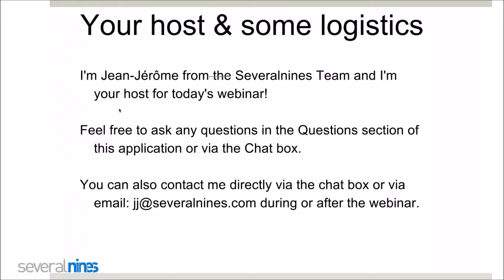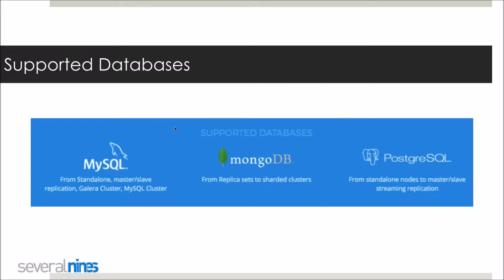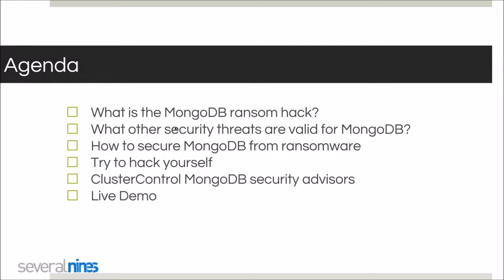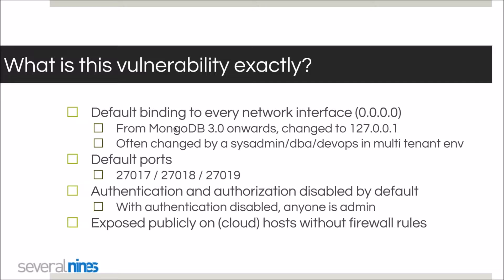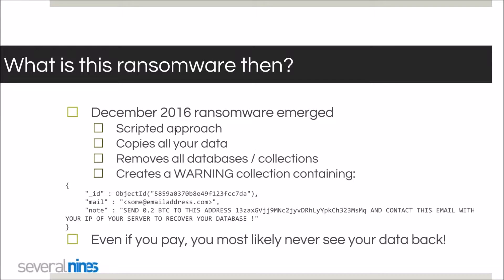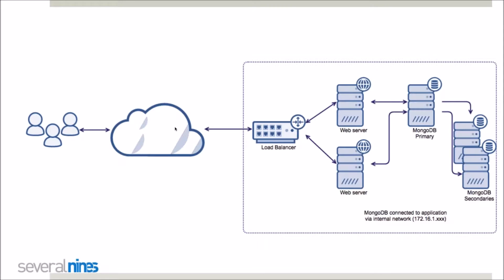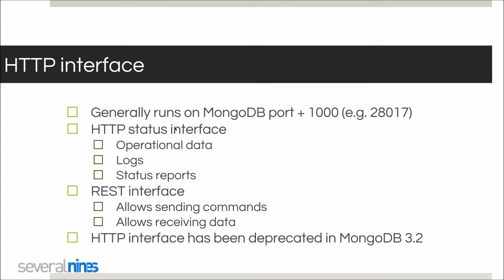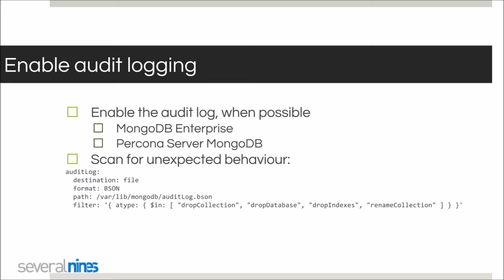Webinar replay: How to Secure MongoDB with ClusterControl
Watch the replay of our webinar on “How to secure MongoDB with ClusterControl” and find out about the essential steps necessary to secure MongoDB and how to verify if your MongoDB instance is safe.

The recent MongoDB ransom hack caused a lot of damage and outages, while it could have been prevented with maybe two or three simple configuration changes. MongoDB offers a lot of security features out of the box, however it disables them by default.

In this webinar, we explain which configuration changes are necessary to enable MongoDB’s security features, and how to test if your setup is secure after enablement. We also demonstrate how ClusterControl enables security on default installations. And we cover how to leverage the ClusterControl advisors and the MongoDB Audit Log to constantly scan your environment, and harden your security even more.

AGENDA

What is the MongoDB ransom hack?
What other security threats are valid for MongoDB?
How to enable authentication / authorisation
How to secure MongoDB from ransomware
How to scan your system
ClusterControl MongoDB security advisors
Live Demo

SPEAKER

Art van Scheppingen is a Senior Support Engineer at Severalnines. He’s a pragmatic MySQL and Database expert with over 15 years experience in web development. He previously worked at Spil Games as Head of Database Engineering, where he kept a broad vision upon the whole database environment: from MySQL to Couchbase, Vertica to Hadoop and from Sphinx Search to SOLR. He regularly presents his work and projects at various conferences (Percona Live, FOSDEM) and related meetups.